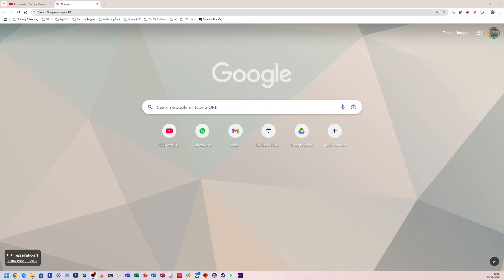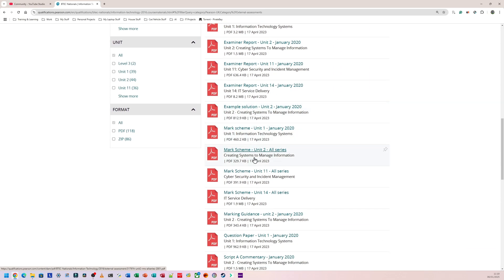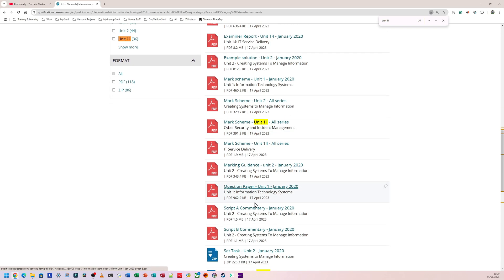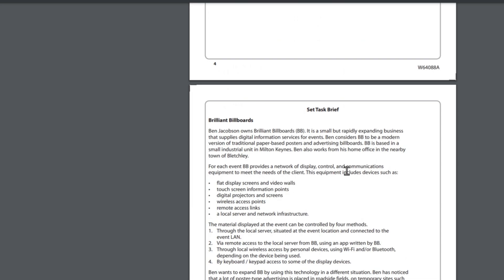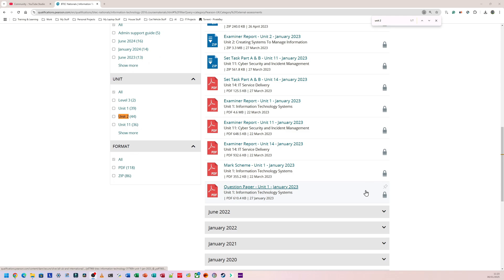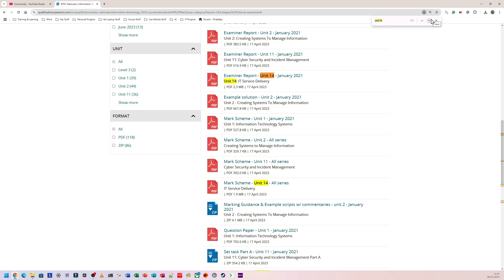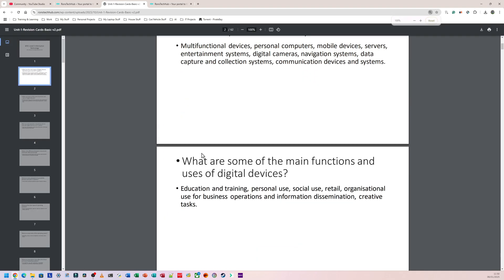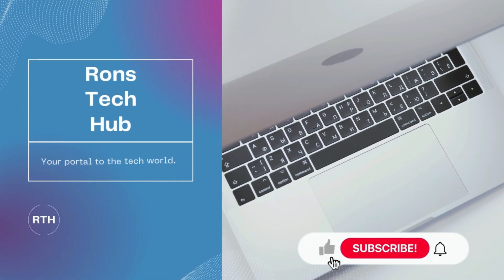Free BTEC Level 3 IT Exam Resources | ChatGPT Bot Unit 1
Free resources for BTEC Level 3 IT Units:
Unit 1 - Information Technology Systems
Unit 2 - Creating Systems to Manage Information (Databases)
Unit 11 - Cyber Security and Incident Management
Unit 14 - IT Service Delivery

00:07 - Introduction
00:39 - Unit 1 Past Papers
01:12 - Unit 11 Past Papers
02:06 - Unit 2 Past Papers
02:29 - Locked Content
03:31 - RonsTechHub Website - Unit 1 ChatGPT Bot